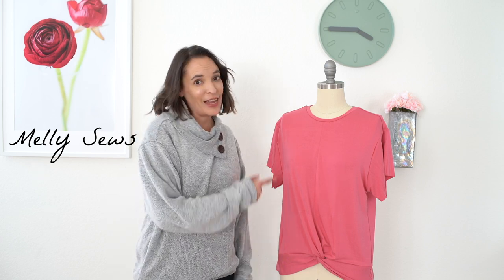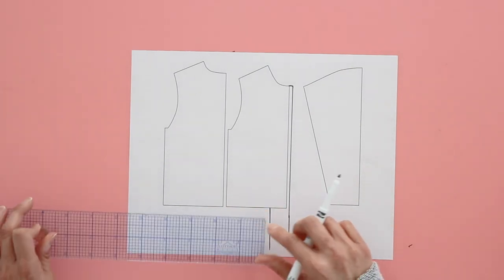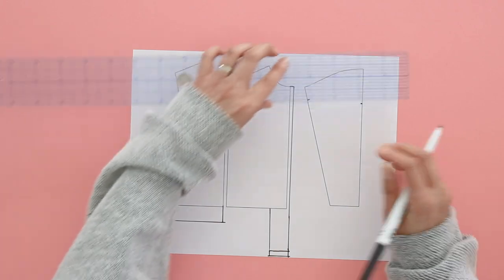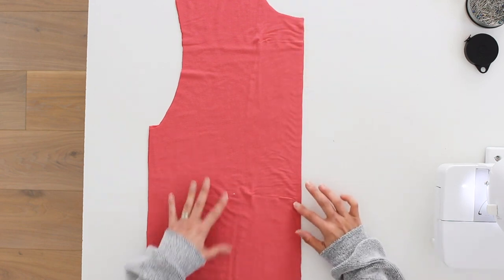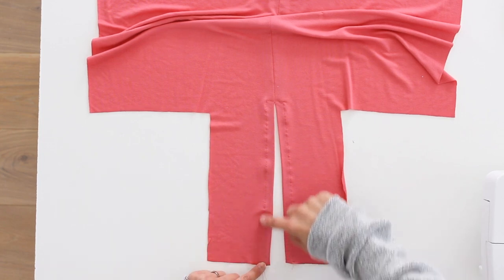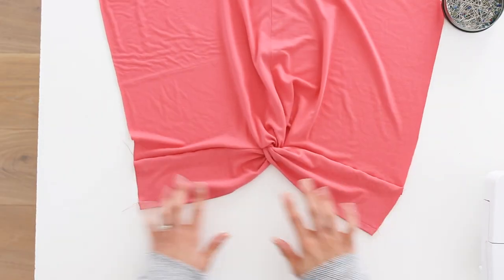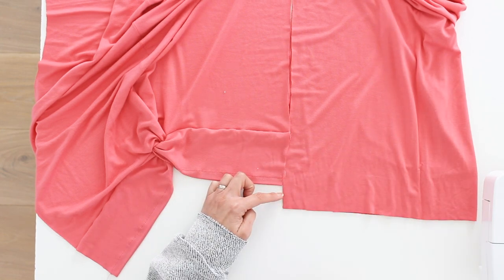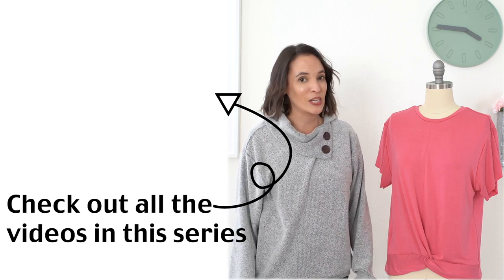Sew a Twist Hem T-shirt - Free Pattern Hack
Learn how to sew a twist hem to add to any shirt. Blog post with picture tutorial, more info and links here ↓

Wearing in this video - Hoodie with button collar hack sewn in French terry.